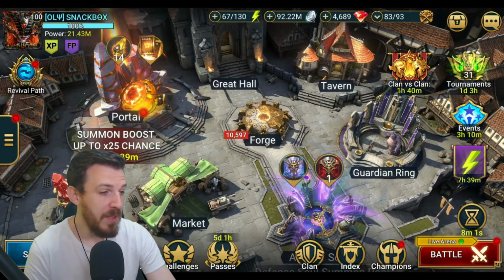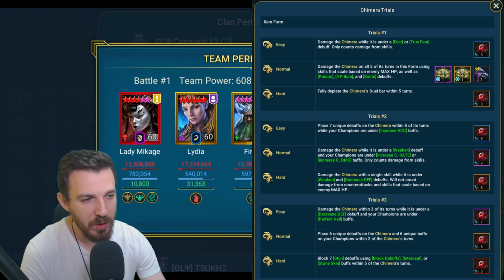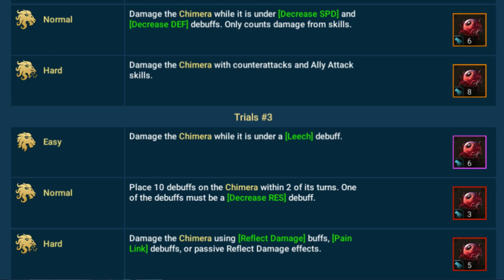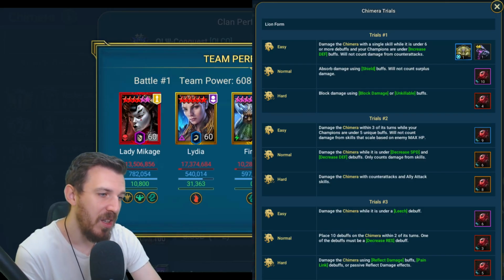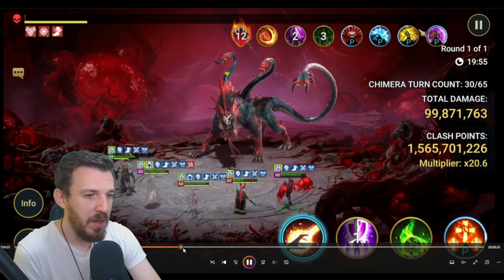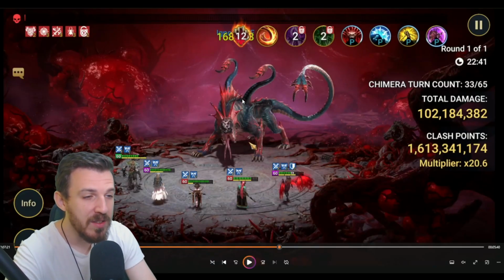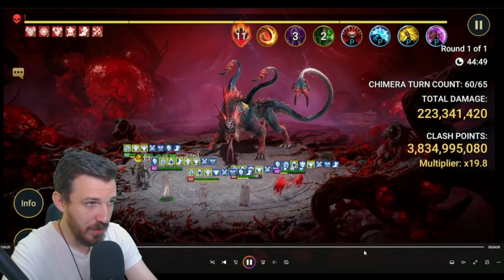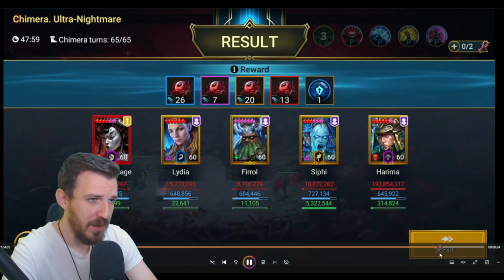🐞Huge Viper Form Bug & trials were a NIGHTMARE... | Raid: Shadow Legends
Hey what's up everyone, Snackbox here – hope you're all having an amazing day! In todays video I'm going to showcase my chimera team for max. mythical eyeballs & a current bug on the viper form.

Use Aptoide + Code "SNACKCLOUD" for additional 5% cashback on RAID: Shadow Legends!

00:00 Intro
02:07 Ram Trials
03:22 Lion Trials
06:57 Viper Trials
07:54 Viper BUG
13:40 End Result
15:10 Outro